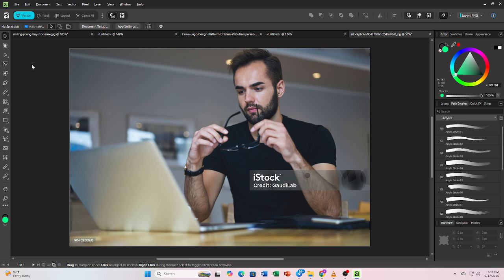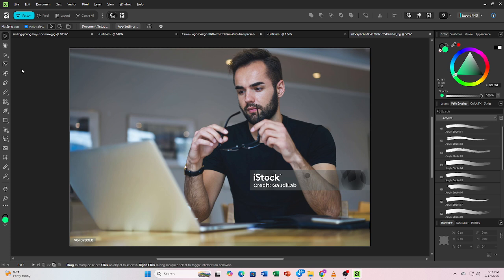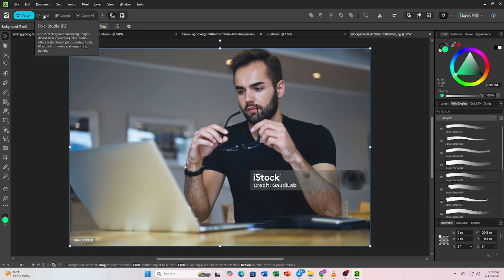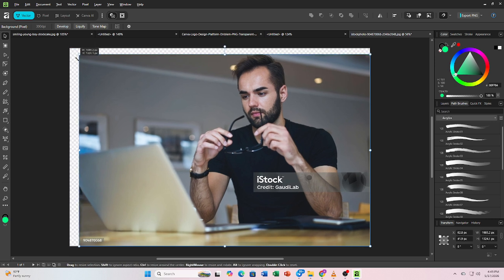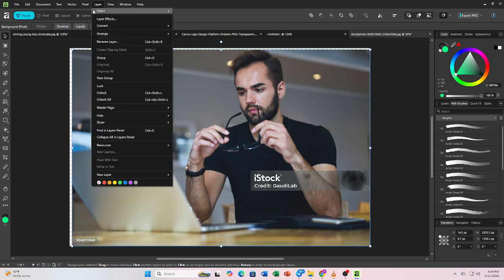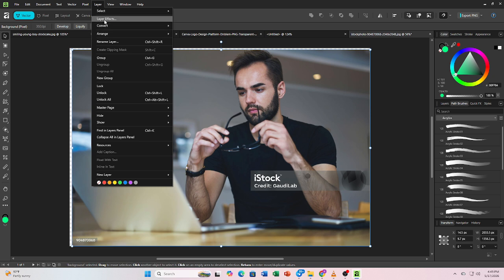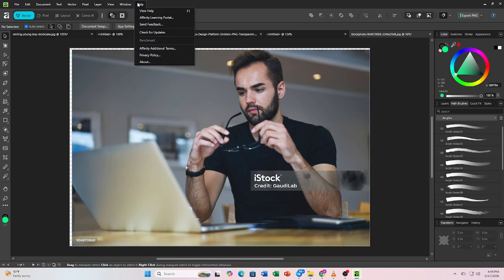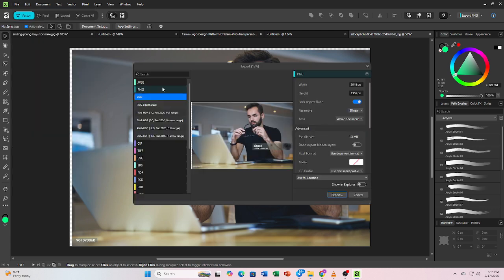How to use Affinity apps like a pro full guide 2026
Learn how to use Affinity apps like a pro in this complete 2026 guide using Affinity Designer, Affinity Photo, and Affinity Publisher. In this video, you’ll learn how to master the full Affinity suite for professional design, photo editing, and publishing workflows.

This tutorial covers how to build a fast workflow across all three apps, use the Persona system, manage layers efficiently, apply advanced design techniques, and create real-world projects like logos, posters, social media posts, and magazines. You’ll also learn shortcuts, export settings, file management tips, and professional best practices used by designers.

Whether you are a beginner or aspiring professional, this guide will help you use Affinity apps like a pro in 2026.